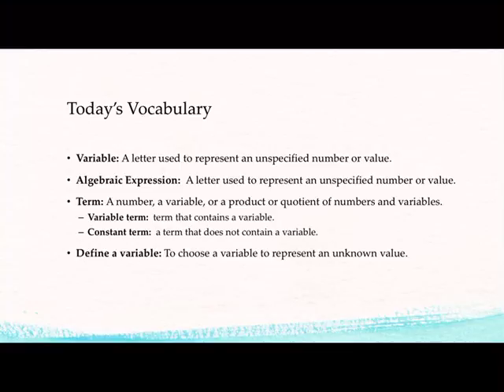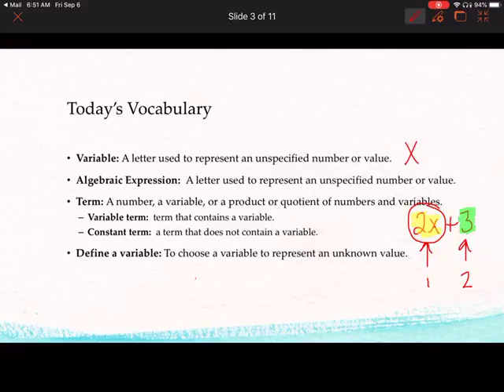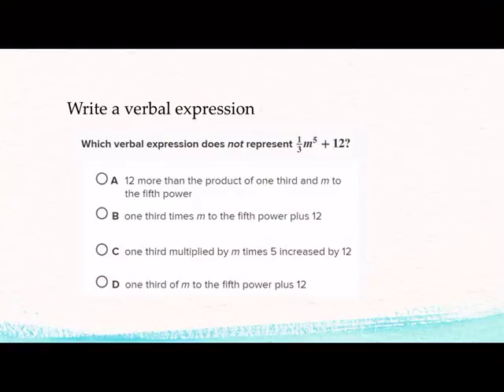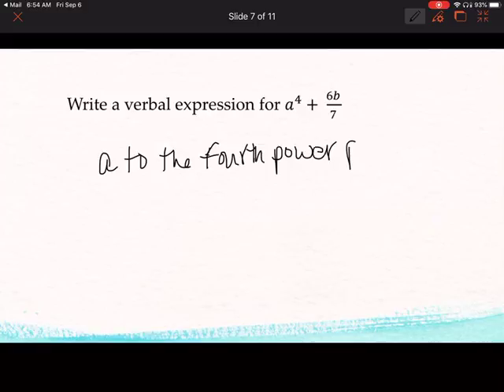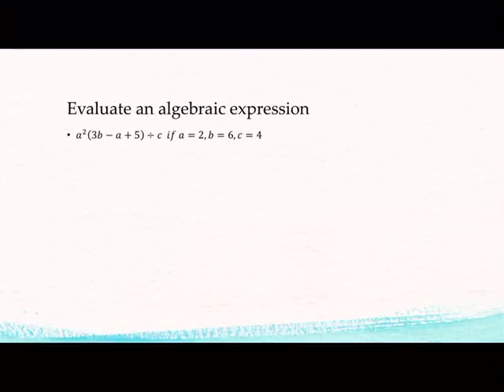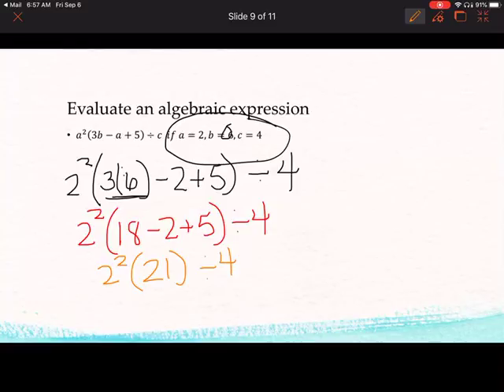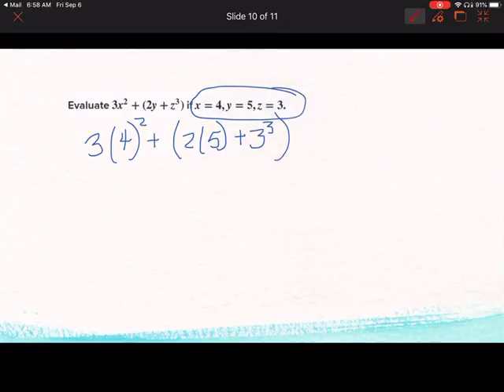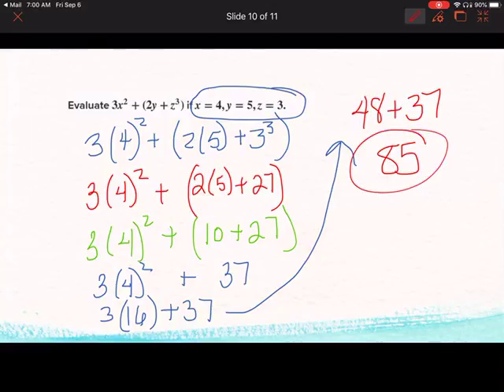1-2 Algebraic Expressions